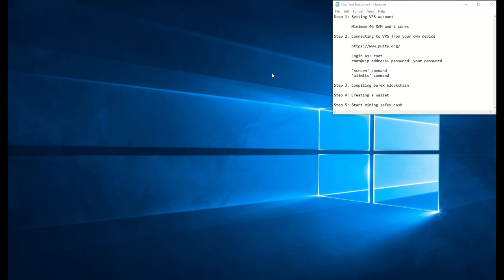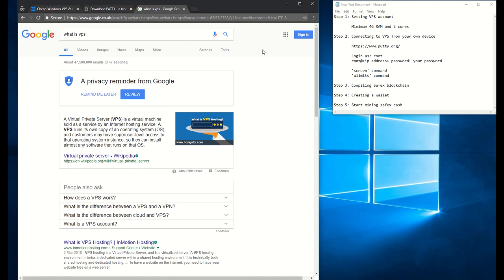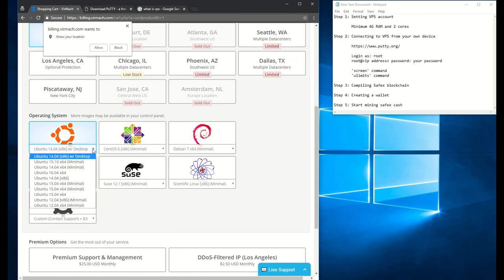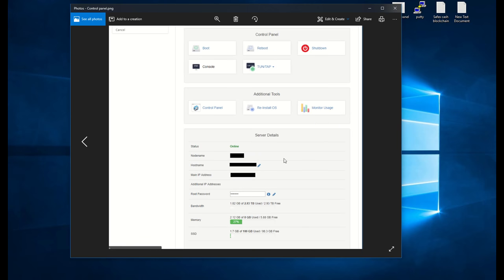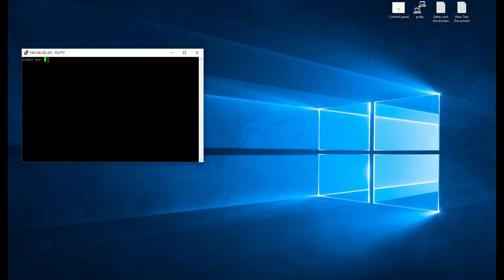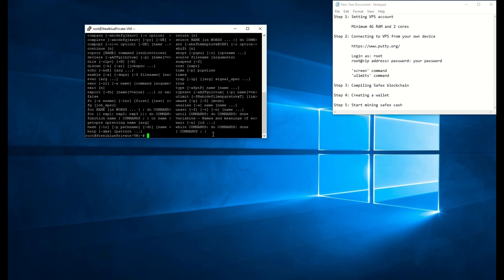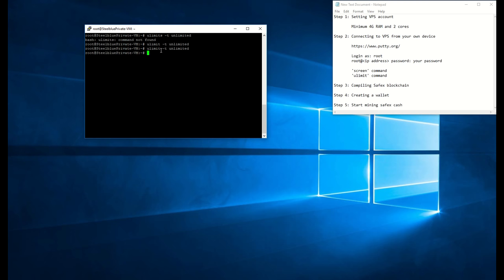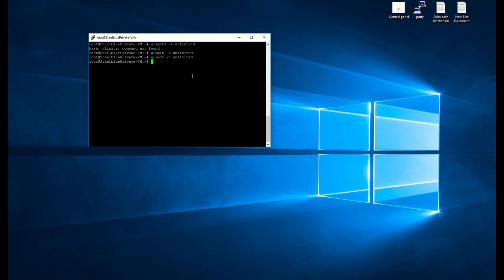How to mine Safex Cash on VPS, part 1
Tutorial on how to mine Safex Cash via VPS. In the first part you will learn how to set up VPS and get it ready for compiling Safex Cash blockchain. Safex recently launched a testnet which was announced by Daniel Dabek at the beginning of July. Safex cash will CPU and GPU minable. Safex mainnet planned to be launched in August 2018.

Update 01/09/2018: Safex mainnet launched with some short lived technical issued. Compiling process for Safex  mainnet is the same  except you need to run ./safexd instead of ./safexd --testnet. Some users reported issues with not being able to find safexcore/build/release/bin folder when they try to run ./safexd --testnet. It can be sorted by not running screen command before you actually compile the blockchain. Then you can run screen before mining. If you already run screen command too early, type 'exit' once or twice until screen closes down. Then reopen putty window and go back few steps to repeat compiling.

Commands:

'screen'
Ctrl+A, Ctrl+D - to detach screen
'screen -list'  - to see list of all available screens
'screen -r screen_name' - to open detached screen

'ulimit -t unlimited' - set CPU time limit to unlimited